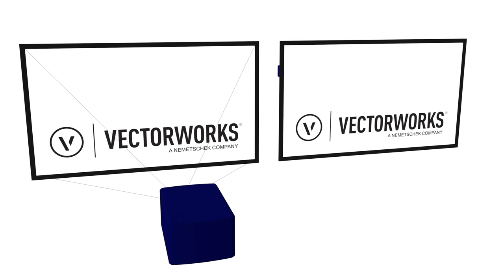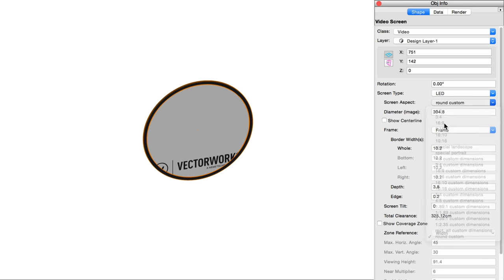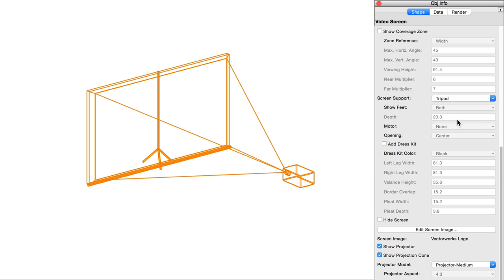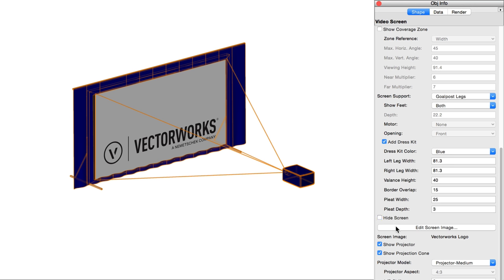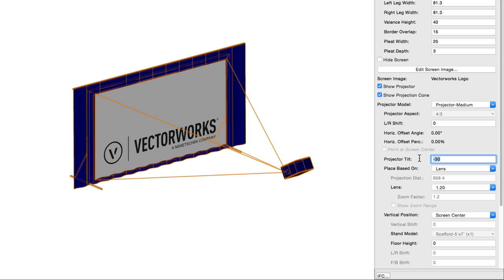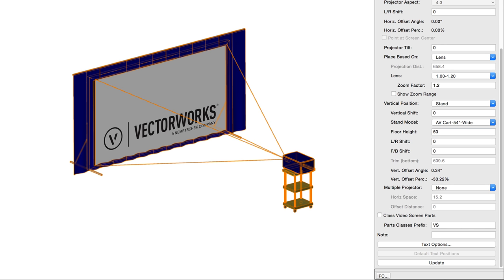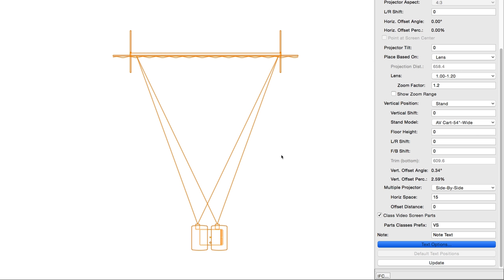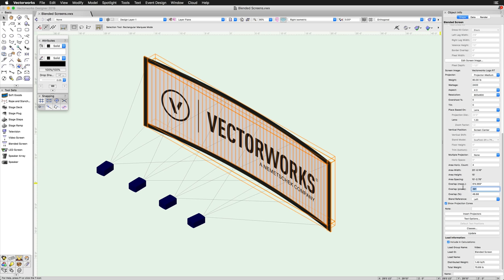Video - Video and Blended Screens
In this video, we will start by looking at the Video Screen Objects and their settings. We will then look into the Blended Screens which are similar to the Video Screens, but provide additional options such as curved screens and ways to align multiple projectors.